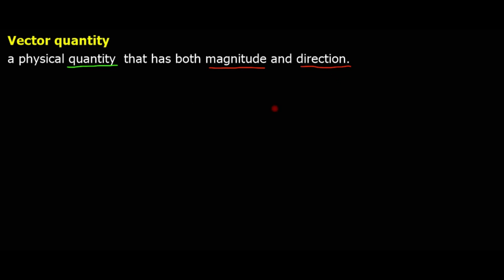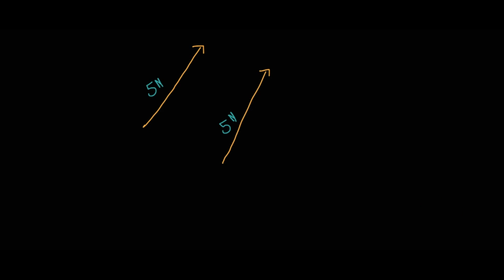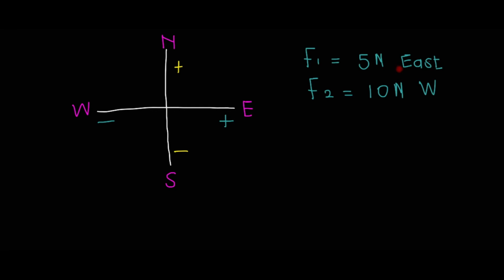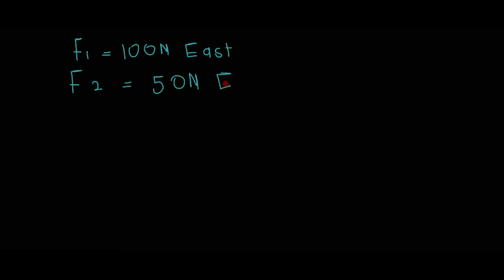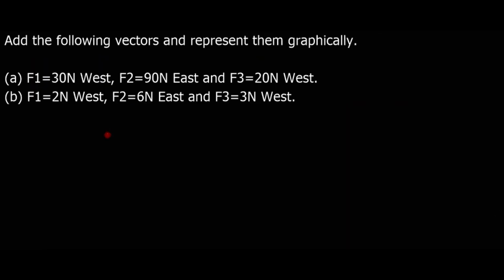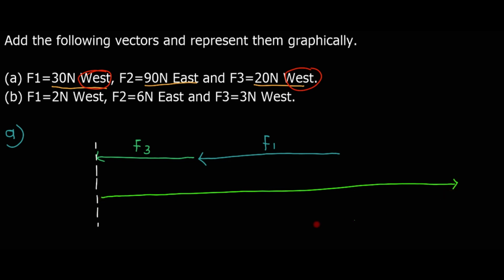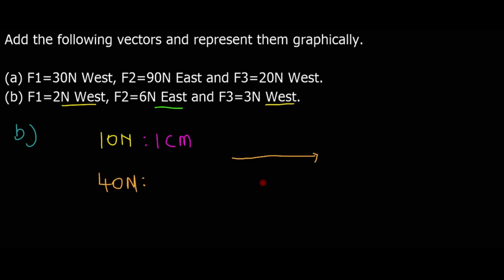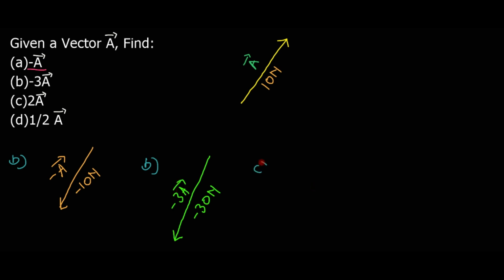ADDING,SUBTRACTING AND MULTIPLYING VECTORS GRADE 10